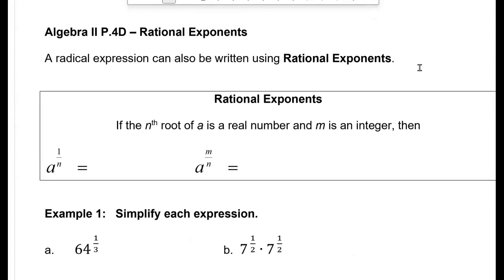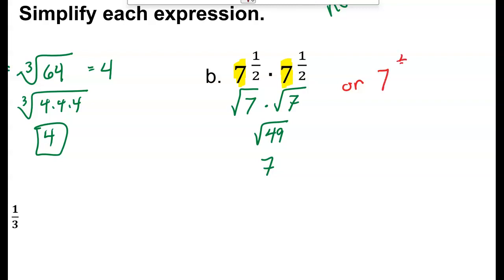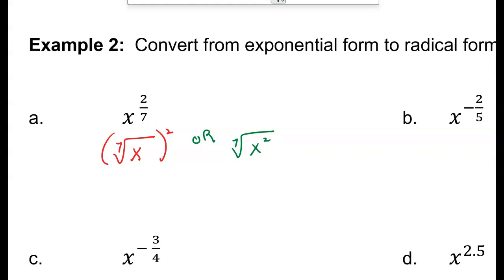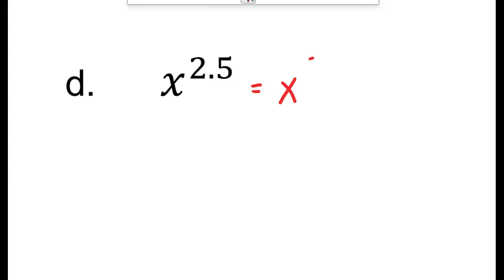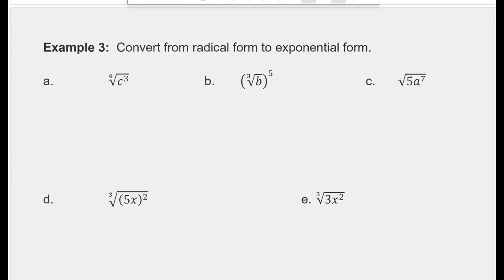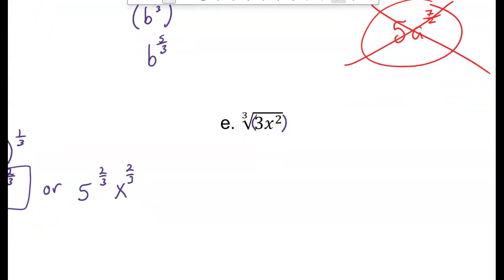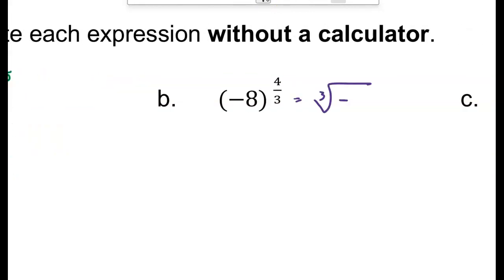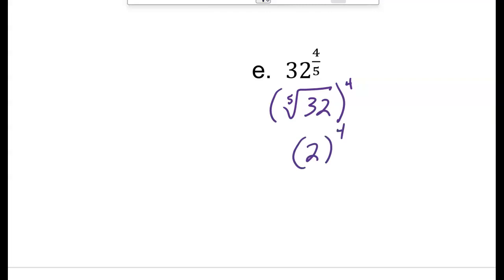Alg 2 Lesson 4D Notes Day 1